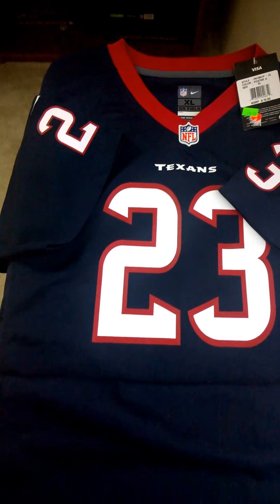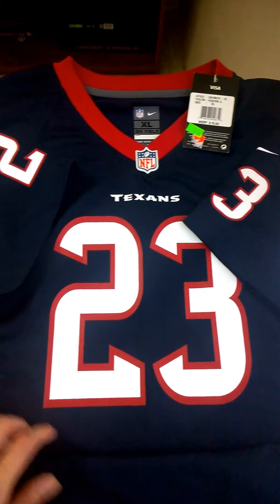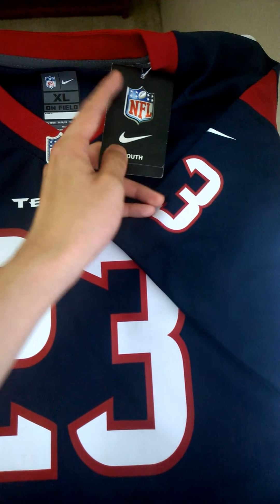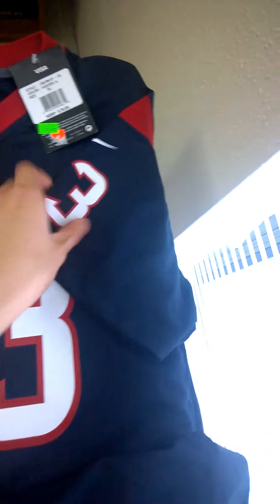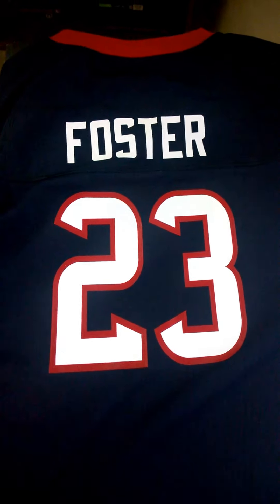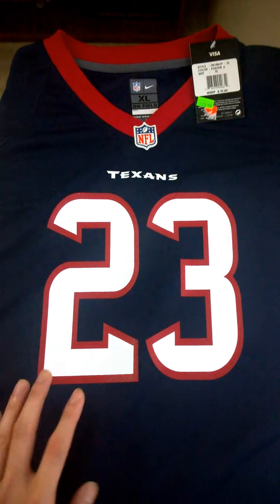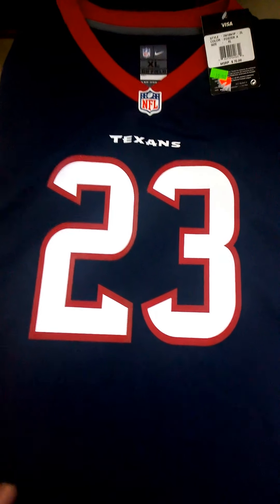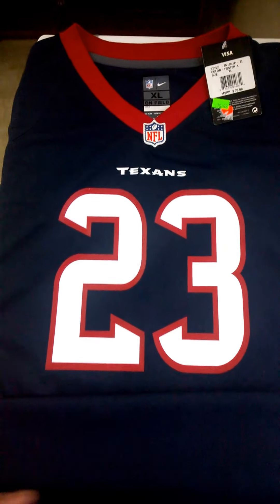NFL jersey on sale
I bought this jersey from Academy for around $19.98.